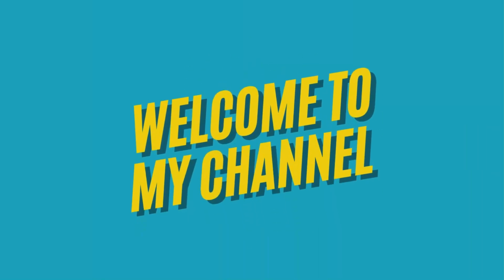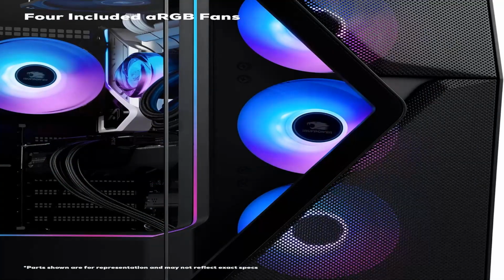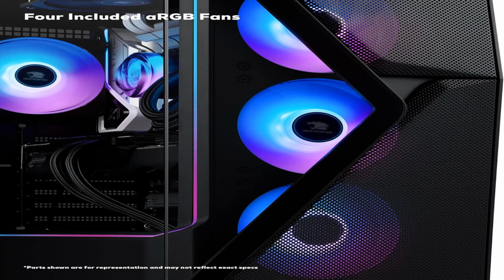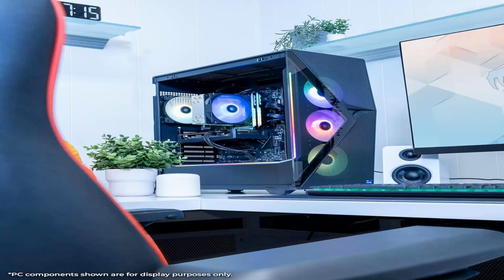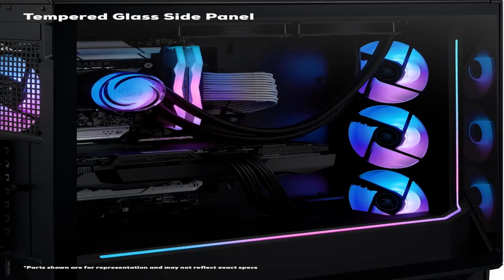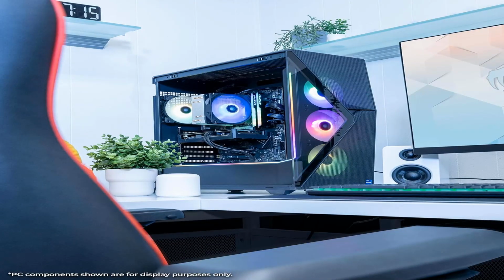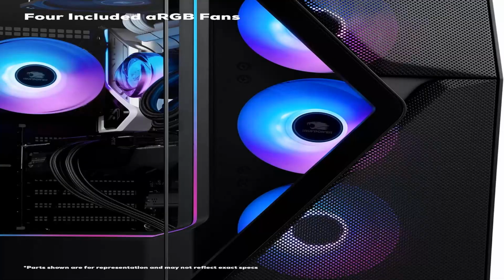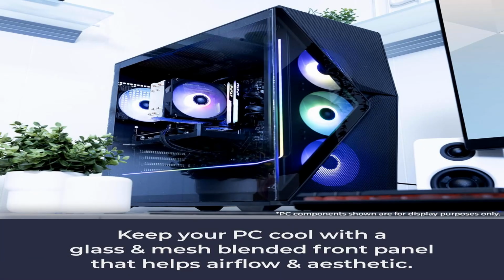Buy iBUYPOWER Slate MESH Gaming PC or Skip It?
Best Price

This video is only for buyers ready to decide today. If you’re still learning PC parts, casually comparing specs, or planning to shop later, stop — this isn’t for you.

This review is for viewers who have finished comparisons, are budget-aware, and are choosing between 2–3 final gaming desktops right now. The iBUYPOWER Slate MESH Gaming PC Desktop is evaluated strictly as a buy-or-skip decision, not an educational breakdown.

We focus on what matters at checkout: real-world gaming performance from the Intel Core i7-14700F paired with the NVIDIA GeForce RTX 5070 12GB GPU, smooth frame rates in modern AAA titles, responsiveness with 32GB DDR5 5200MHz RAM, fast storage from the 1TB NVMe SSD, RGB aesthetics, thermals under load, VR readiness, connectivity for peripherals, and whether the current price makes sense today compared to similarly configured systems from Skytech, MSI, and Lenovo. No tutorials. No theory — only decision-critical points that affect your purchase choice.

If you’re replacing an older rig or locking in a serious gaming upgrade before you buy, this video delivers a clear final verdict. Pricing and availability on gaming desktops shift quickly, and waiting often means paying more or compromising on specs.